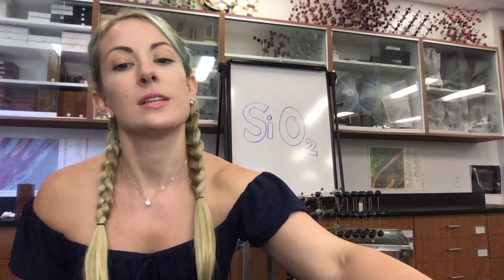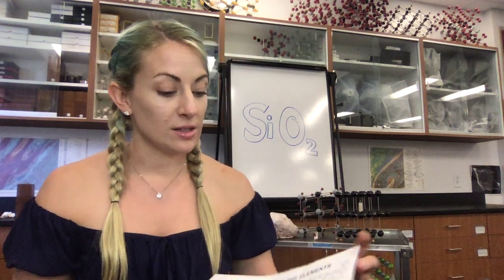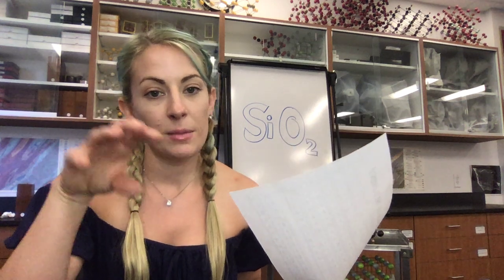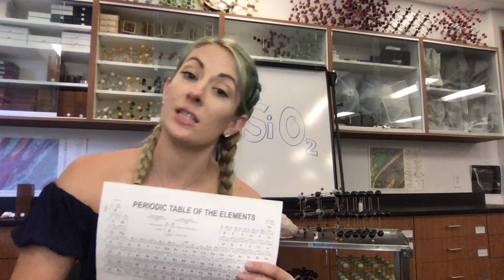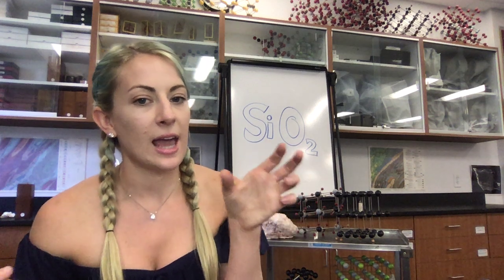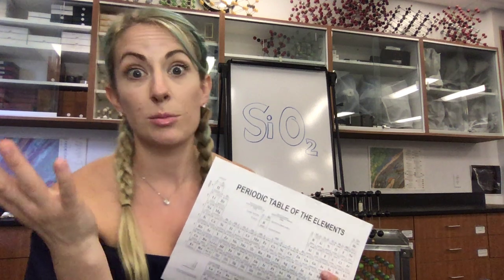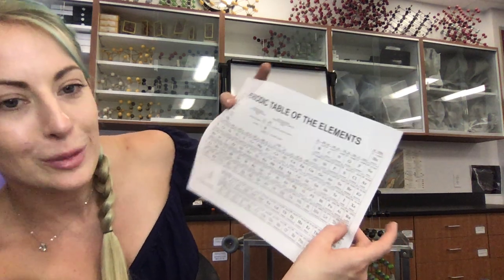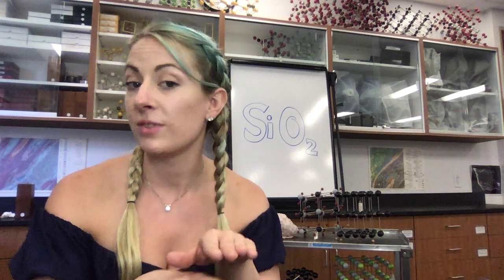Mineral Group Naming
I discuss general themes in nomenclature related to mineral groups